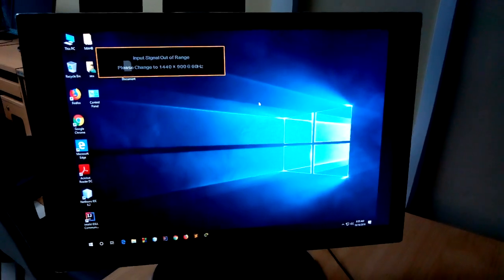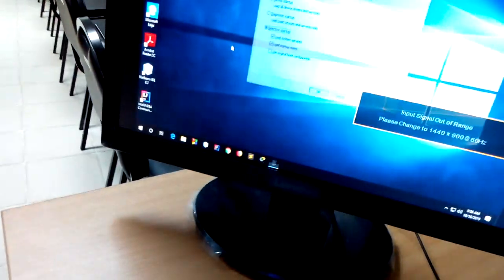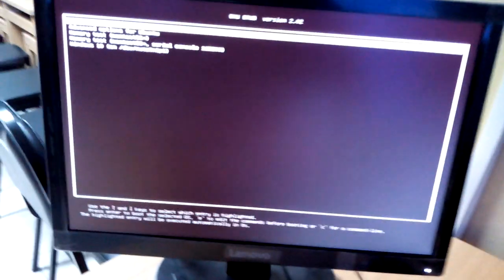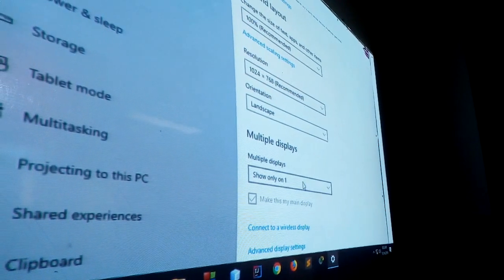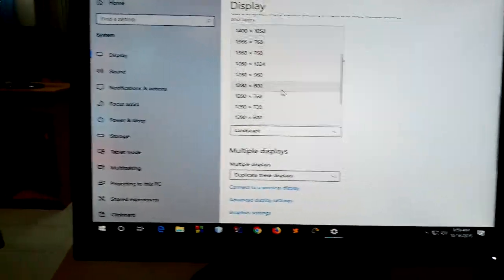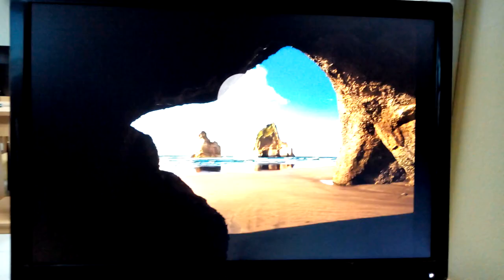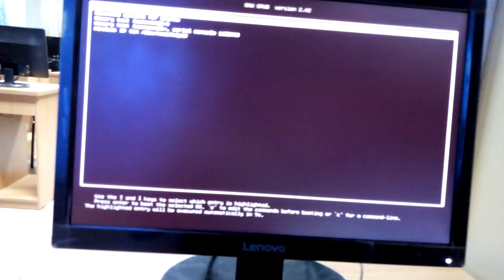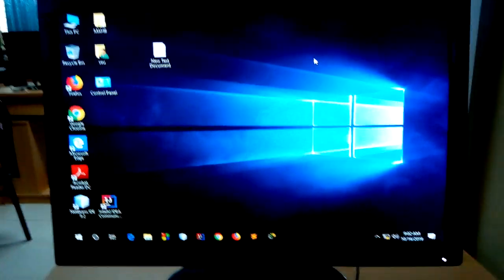Out of range monitor problem solve. Monitor and protector dual setup problem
Dual monitor issue - 2nd monitor "out of range".
Dual Display issue - 2nd display "out of range"
Monitor and protector dual setup problem
Signal Out of Range
Out Of Range Monitor
My monitor displays Out of range